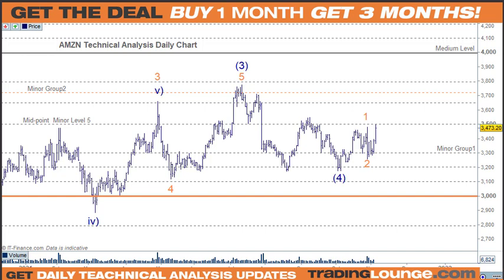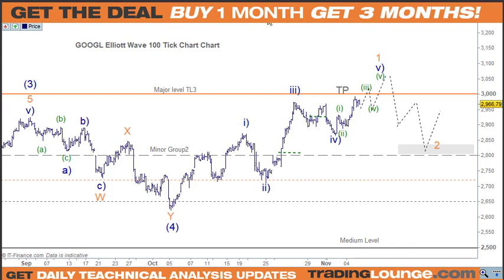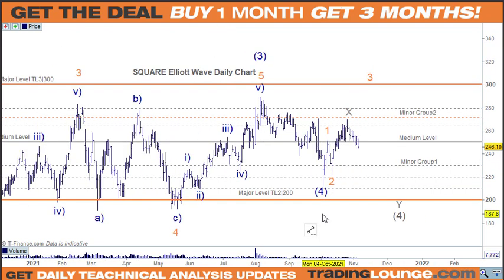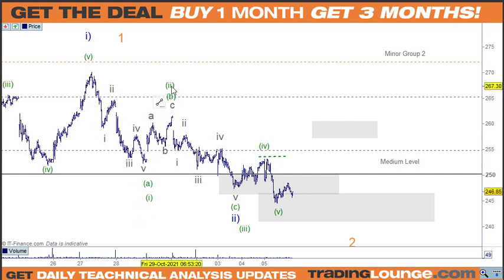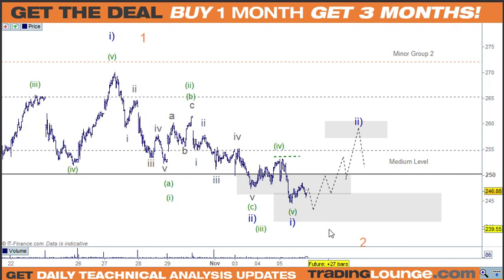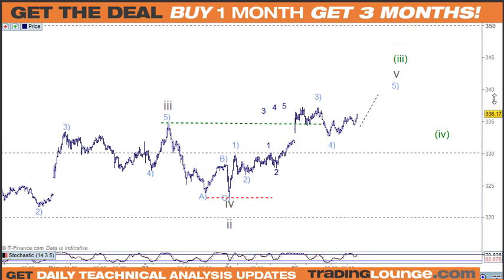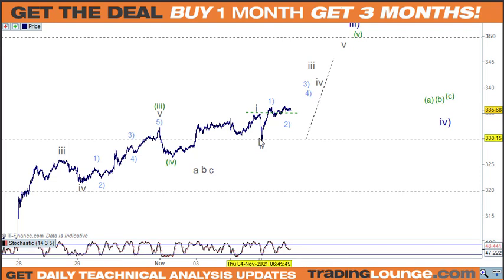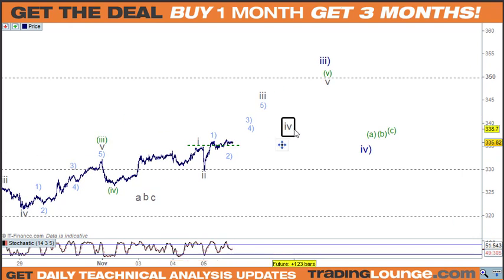Amazon, Alphabet, Apple, Tesla, Facebook, Square, Microsoft Elliott Wave Analysis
Tesla (TSLA), Amazon (AMZN), Apple (AAPL), Alphabet (GOOGL), Facebook (FB), Microsoft (MSFT) & US Banks Technical Analysis Elliott Wave Forecast & Day Trading Strategies

Stocks analysis overview: Risk on

US Stocks Elliott Wave Analysis
Amazon AMZN  Elliott Wave i) of 3 of (5)
Alphabet GOOGL  Elliott Wave Wave (iii) of v) of 1 of (5)
Apple AAPL  Elliott Wave (i) of iii) of v) of 3 of (5)
Microsoft MSFT  Elliott Wave (v) of iii) of 1 of (5)
Facebook FB  Elliott Wave i) of 3 of (5)
Tesla TSLA  Elliott Wave (iii) of v) of 3 of (5)

Video Chapters
00:00 Amazon Elliott Wave Technical Analysis
01:55 Alphabet Elliott Wave Technical  Analysis
04:03 Apple Elliott Wave Technical  Analysis
05:44 Square SQ Elliott Wave Technical  Analysis
11:35 Facebook Elliott Wave Technical  Analysis
15:03 Tesla Elliott Wave Technical  Analysis
17:28 Microsoft Elliott Wave Technical  Analysis
21:00 Thank you for watching US Stocks Elliott Wave Analysis

Trading Tip
"99%+ of traders don't care about Ferraris and yachts. They just want to pay their bills, save a little extra money, and sleep well at night. The only way to do that is to bat 70% or more. Anything less, and these goals are nothing more than fantasy." - Mark Melnick.